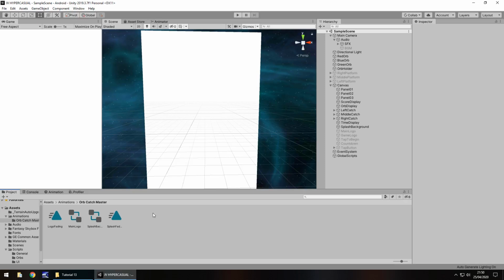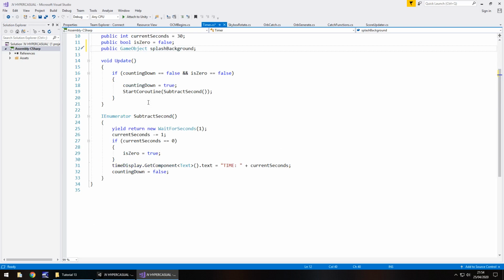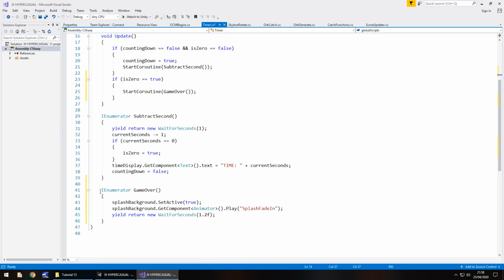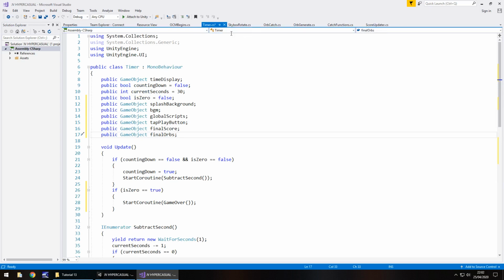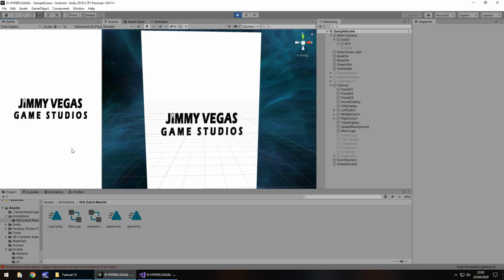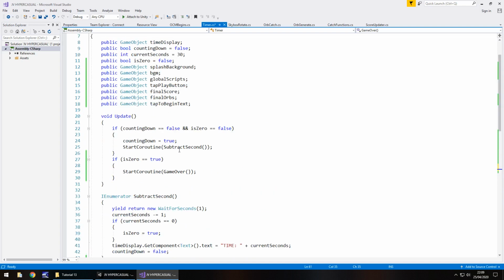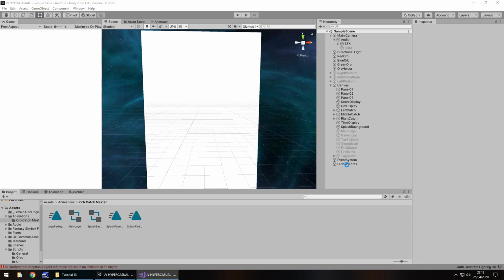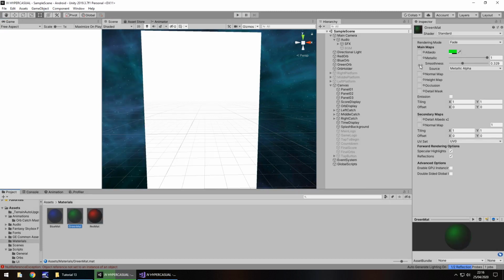HOW TO MAKE A HYPERCASUAL GAME IN UNITY FOR MOBILE - TUTORIAL #13 - FIRST FULL GAME + NEXT GAME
In this tutorial creating a Hyper Casual game we put the final pieces together for our first game and get ready to move to the next game in the series.

Who Is Jimmy Vegas?

Start your game development career today, for free.